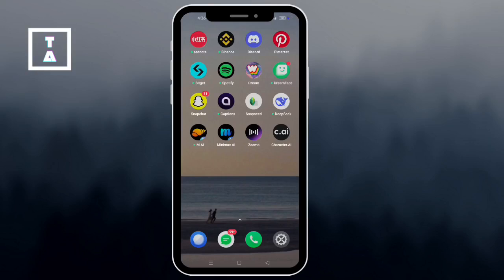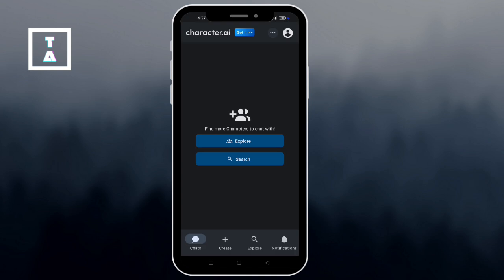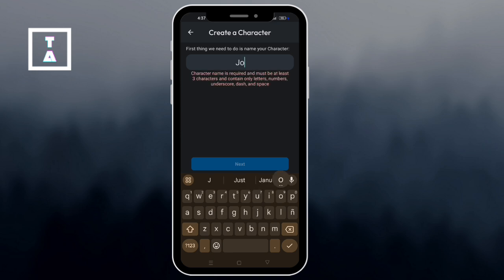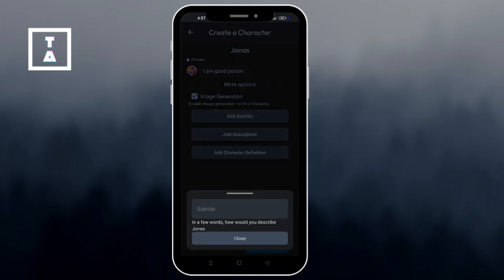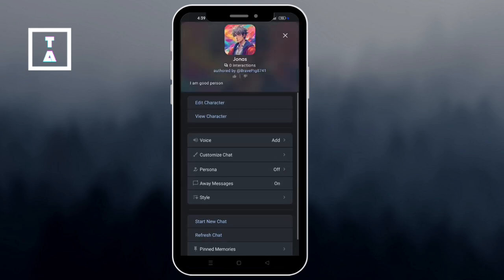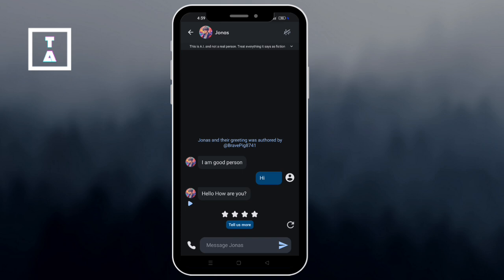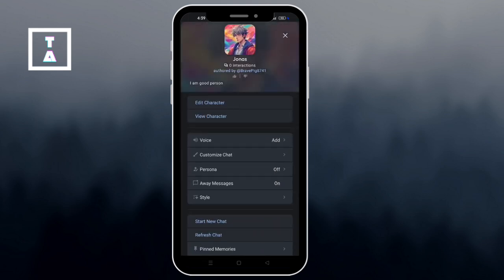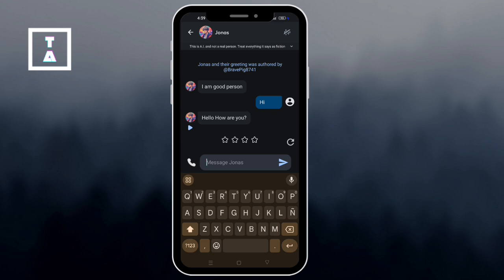How to Create a Character on Character AI in SECONDS!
Ready to bring your imagination to life? Learn how to create a character on Character AI with our easy, step-by-step guide. Whether you're a beginner or an experienced creator, this video will help you design unique and engaging AI characters effortlessly. Dive into the world of AI character creation and unleash your creativity today!

📌 What You'll Learn:
✔️ Step-by-step character creation on Character AI
✔️ Tips to enhance your character’s personality
✔️ How to customize character features and traits
✔️ Best practices for AI interaction design

Join us as we explore the exciting process of crafting AI characters that captivate and engage users. Perfect for game developers, writers, and tech enthusiasts looking to make a mark in the digital storytelling world.